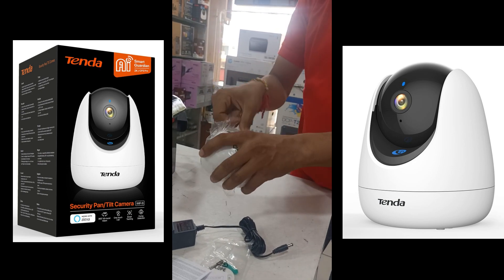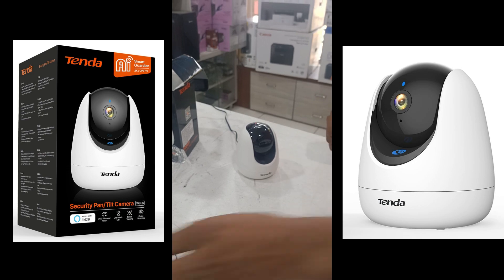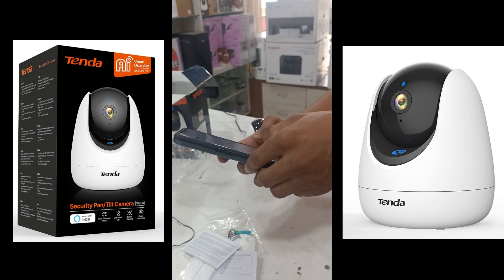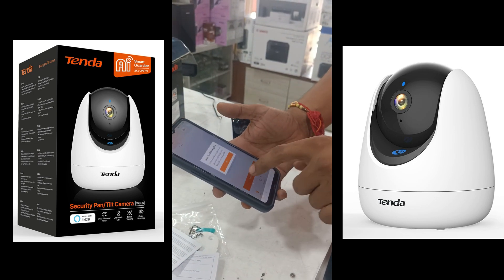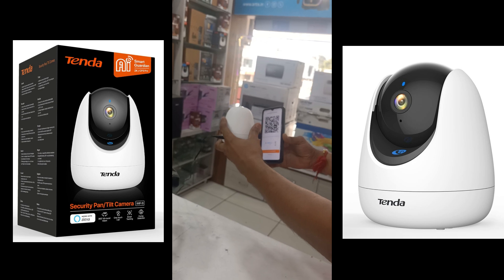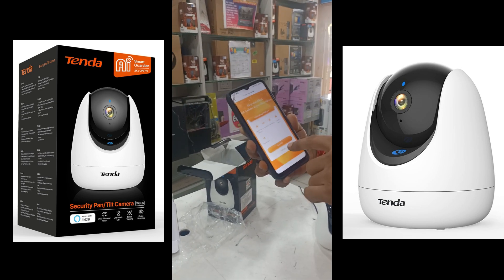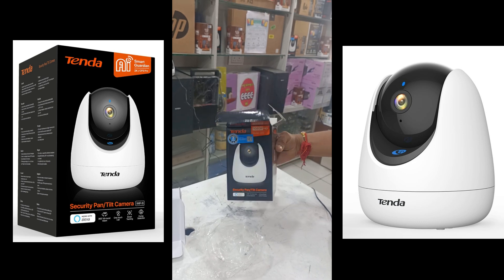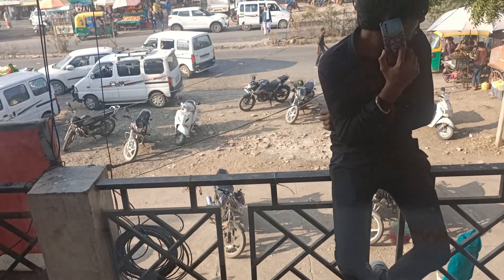Tenda CP3 Camera Unboxing, Content, Registration, Connect with Mobile and Full Tutorial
In this video you will see Tenda CP3 Camera Unboxing, Content, Registration, Connect with Mobile and Full Tutorial.